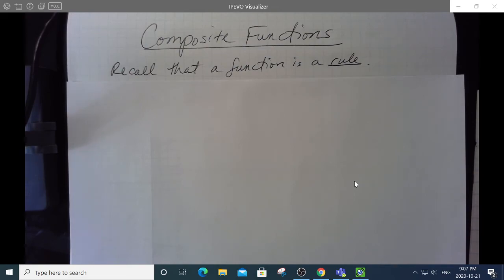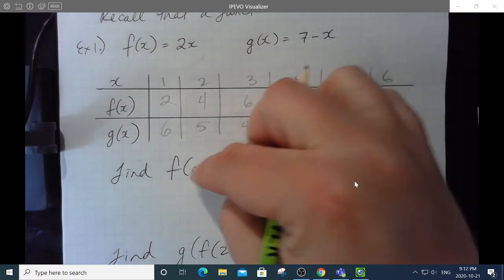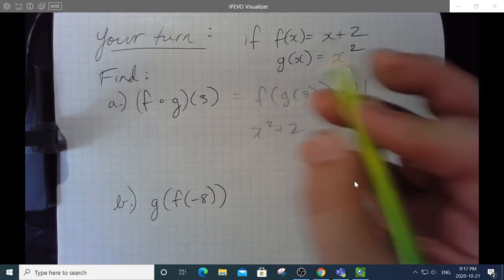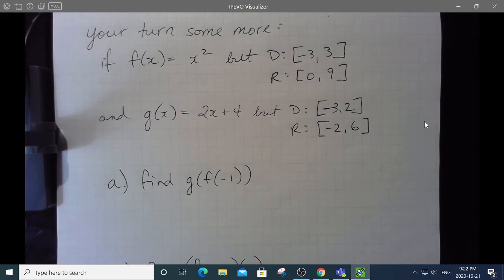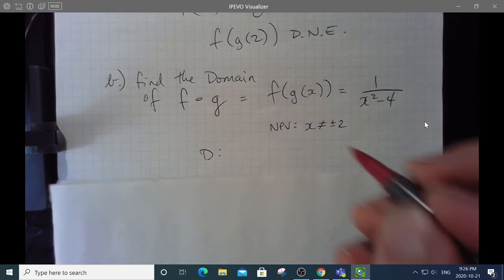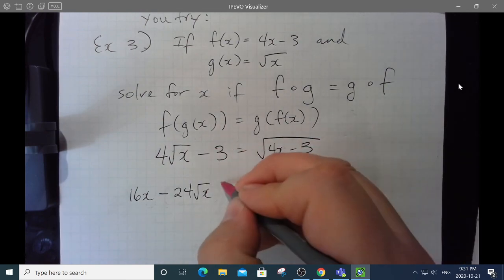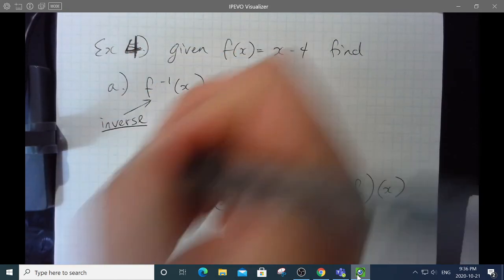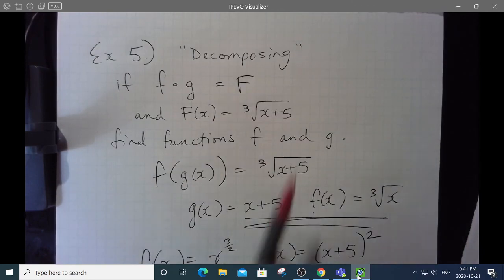MCI45S Composite Functions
This might feel like a break in the Unit 2: Derivatives flow, but before we move on to 2.2 and beyond we need to make sure we understand combining functions and how domain restrictions affect those combinations.